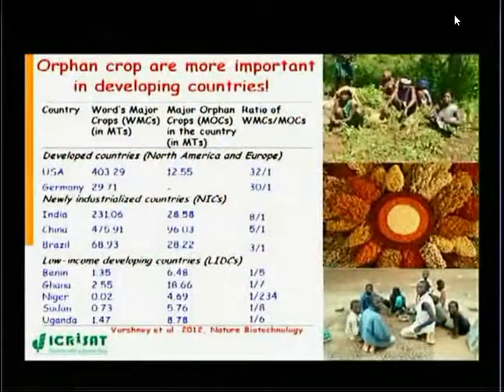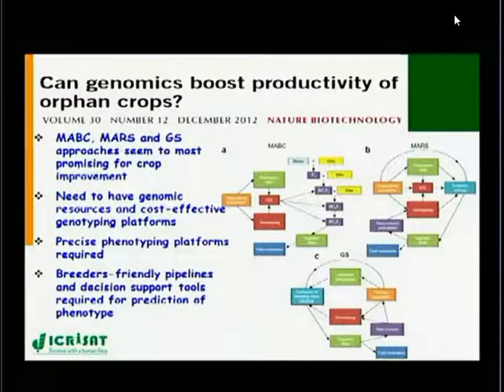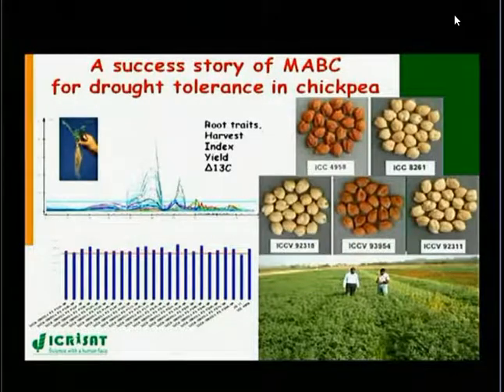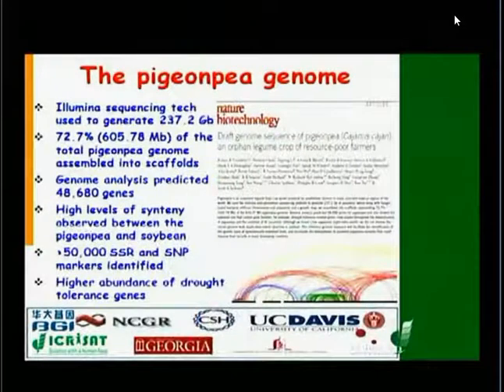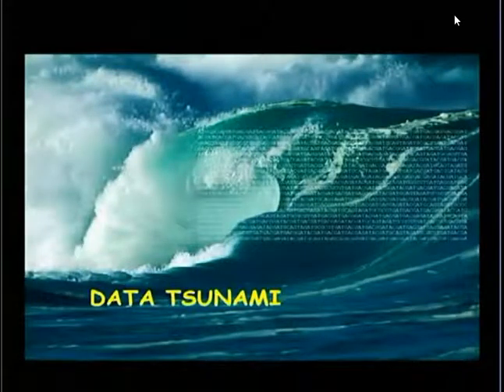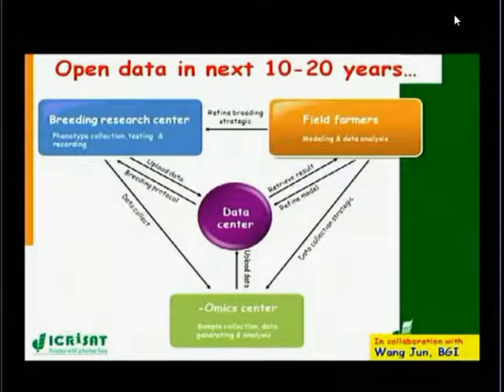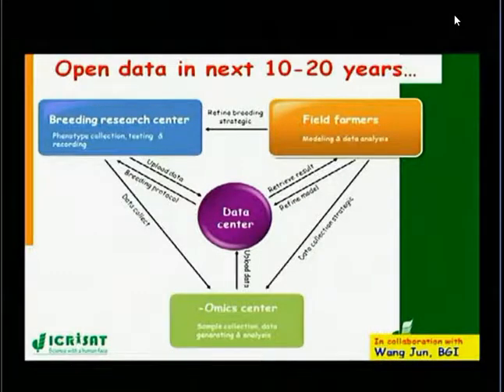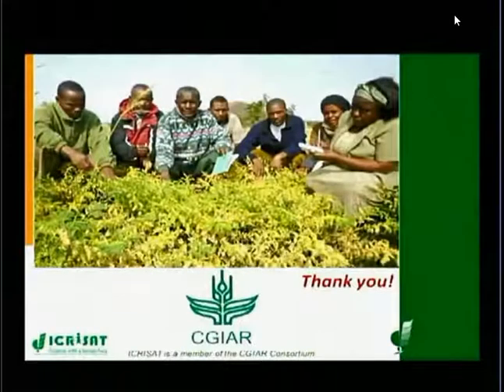Dr Rajeev Varshney Speaking at G-8 (Open Data for Agriculture)